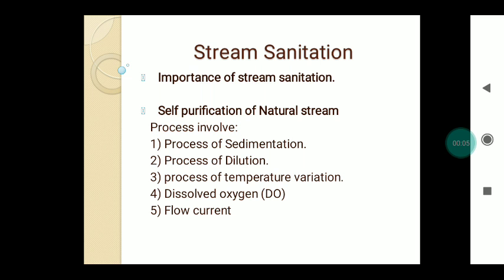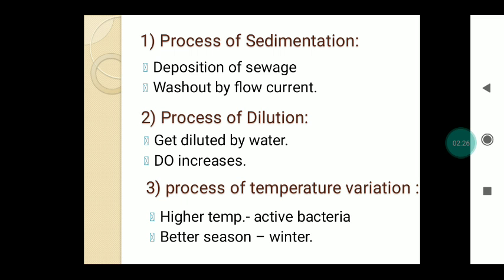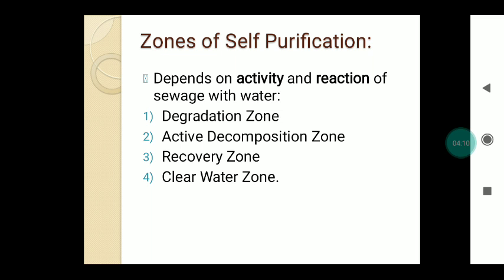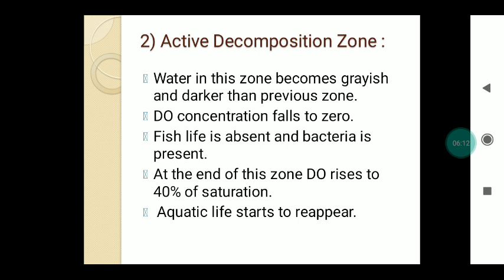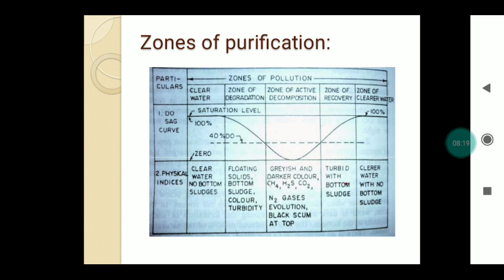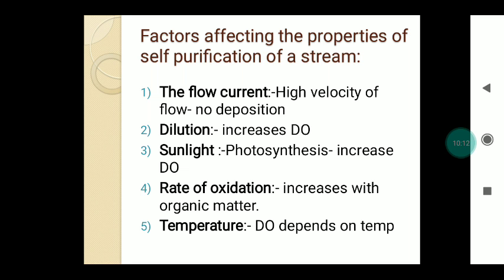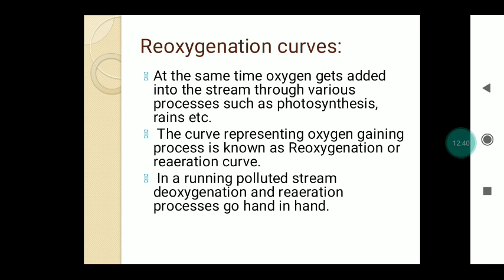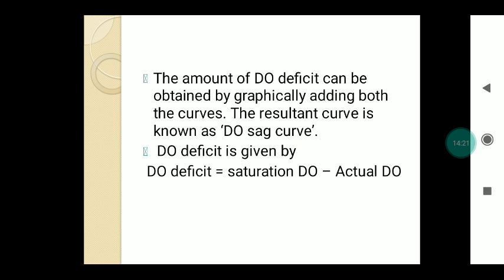ATCFOEM_CIVIL_BE_ENVIRONMENTAL ENGINEERING II_STREAM SANITATION_DO SAG CURVE_PARDESHI A.R.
ENVIRONMENTAL ENGINEERING II
STREAM SANITATION
DO SAG CURVE
ZONE SANITATION
SELF PURIFICATION